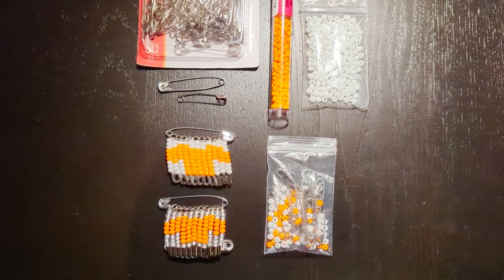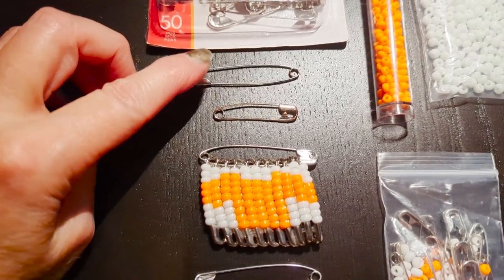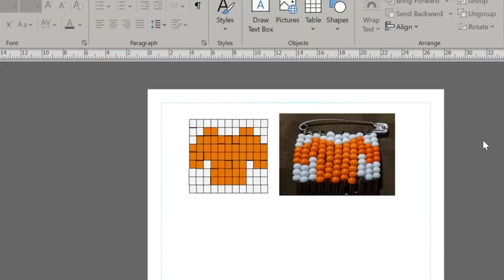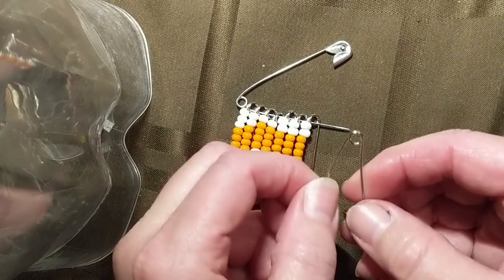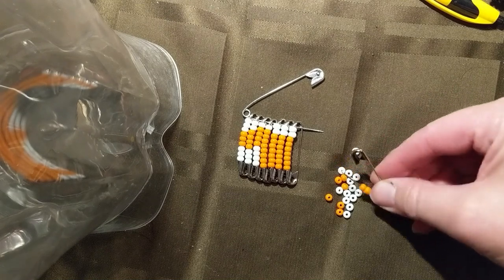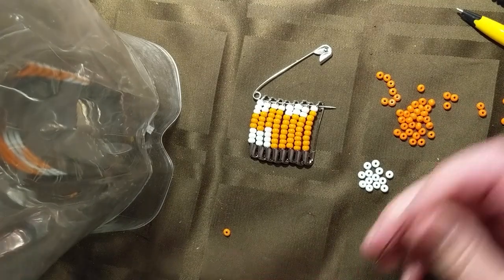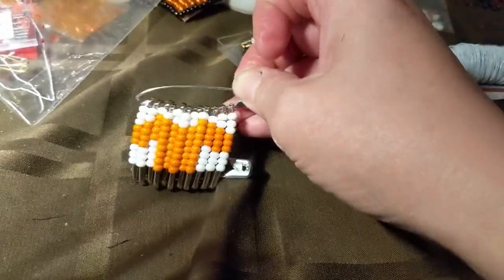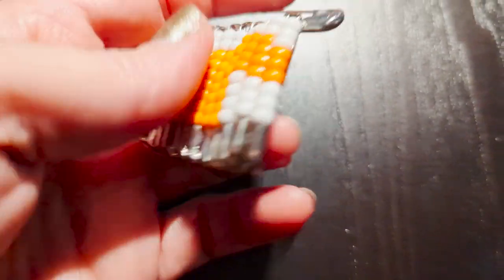How to make an Orange Shirt with Beads & Safety Pins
This is an edited repost.  This is a pattern I made to make an orange shirt with beads and safety pins.  Possible little activity for students to go with discussion during Truth & Reconciliation Week / Orange Shirt Day.

I make tutorial videos in my spare time to share with you. If I helped you learn something and you'd like to buy me a tea it would mean a lot to me!

Wear orange to honour survivors of residential schools and remember those who did not.

National Day for Truth and Reconciliation and Orange Shirt Day is on Sep. 30.  "The day honours the lost children and Survivors of residential schools, their families and communities".

"Orange Shirt Day is an Indigenous-led grassroots commemorative day that honours the children who survived residential schools and remembers those who did not. This day relates to the experience of Phyllis Webstad, on her first day of school, where she arrived dressed in a new orange shirt, which was taken from her. It is now a symbol of the stripping away of culture, freedom and self-esteem experienced by Indigenous children over generations."